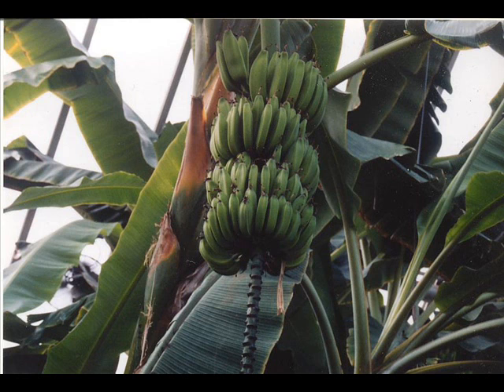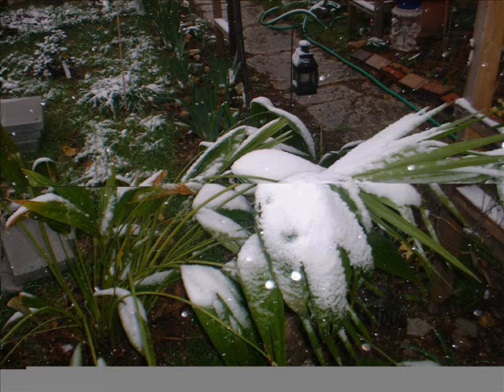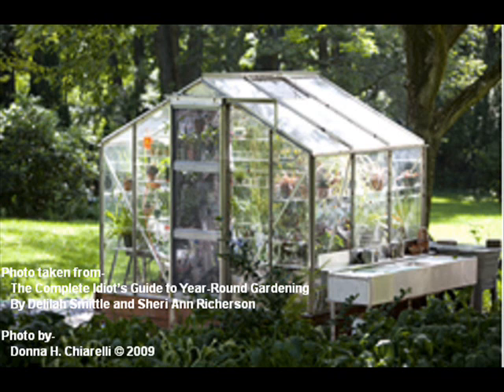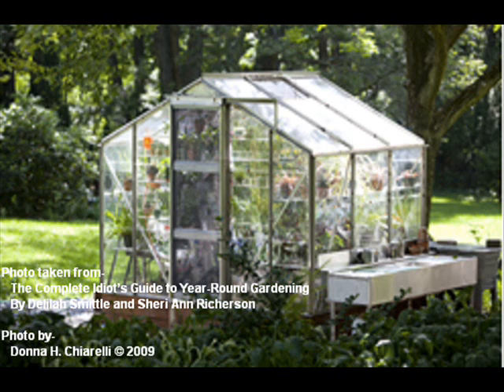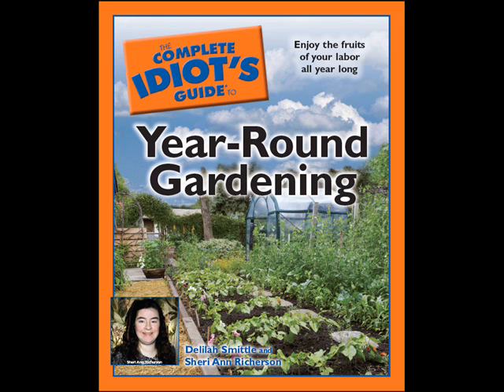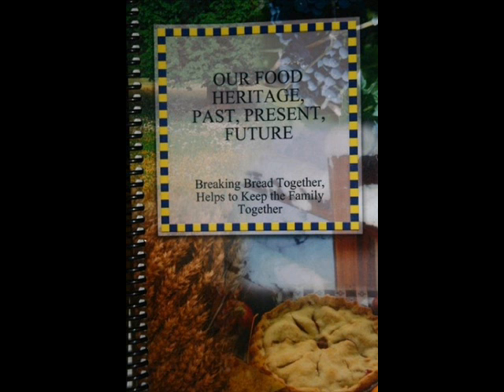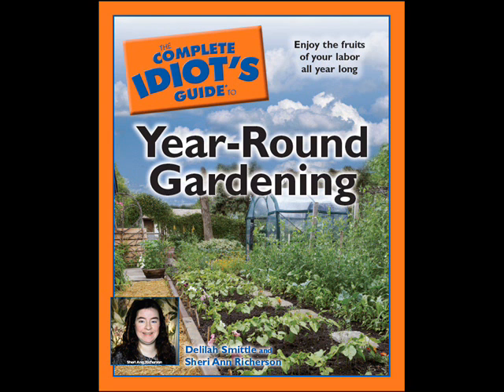The Complete Idiot's Guide to Year-Round Gardening Interview Part 2 Sheri Ann Richerson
Tim George interviews Sheri Ann Richerson from ExperimentalHomestader.com on WBAT 1400AM about her new book "The Complete Idiot's Guide to Year-Round Gardening" that was co-written with Delilah Smittle. Part 2 of 2.